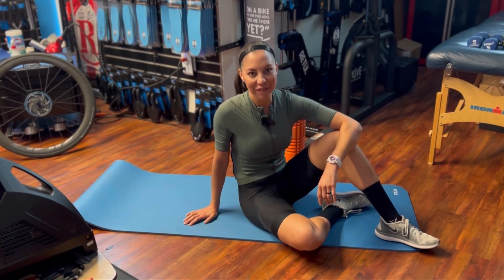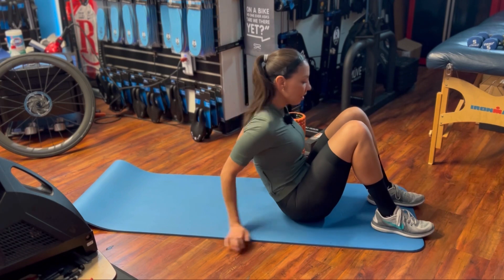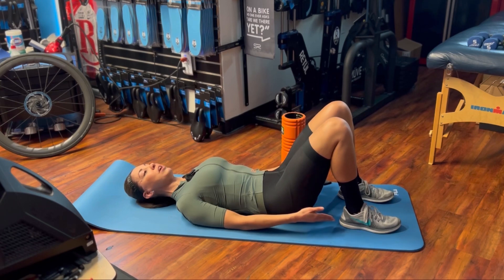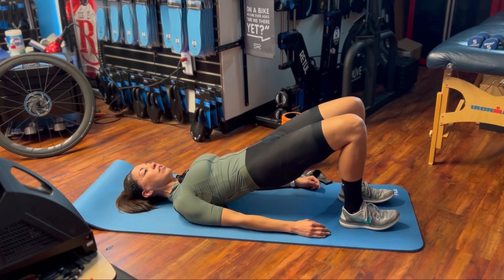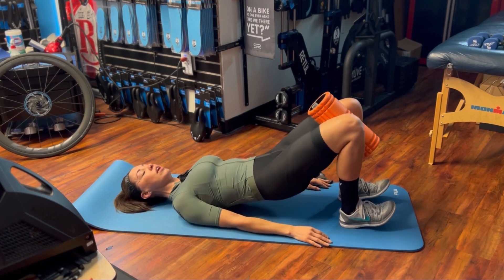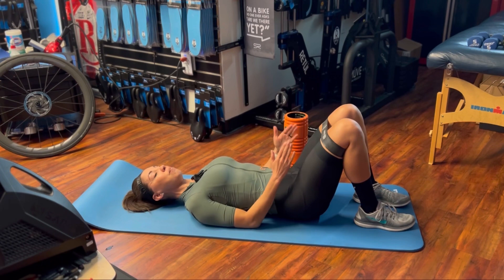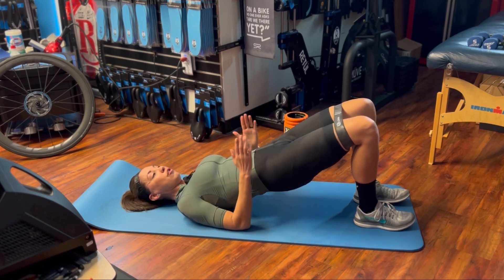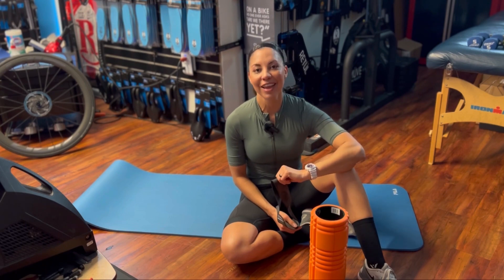If you sit all day long, do this!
It’s time to “bridge” the gap to a strong pedal stroke, and you’re going to do this quite literally, with bridges! A glute bridge is one of the most effective activation techniques to wake up the muscles in your backside and counteract tight hip flexors. Stretching your hip flexors alone and never taking the time to strengthen the opposing muscles (your glutes) is a lost battle for correcting muscle imbalances.

Try out these three variations of floor bridges and be sure to focus on TEMPO and FORM!!! Up for three seconds, hold for three, down for four. Try 3 sets of 12 reps daily. Bridges can be done before or after your rides.

If you’re feeling this exercise in your low back, try recording yourself with your phone to make sure that you are holding the correct form. If your range of motion is not there yet to push your hips all the way up to maintain a straight line through your upper body and quads at the top of the bridge, only lift to the point of no back pain where you can still get a good glute contraction.

If you feel this exercise in your hamstrings, try lifting your toes up off the ground and focus on driving through your heels.